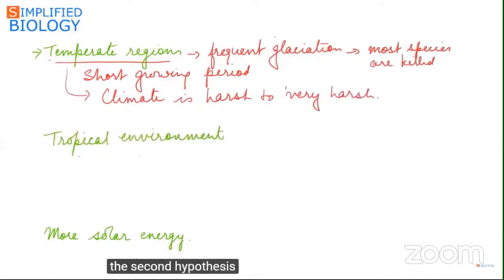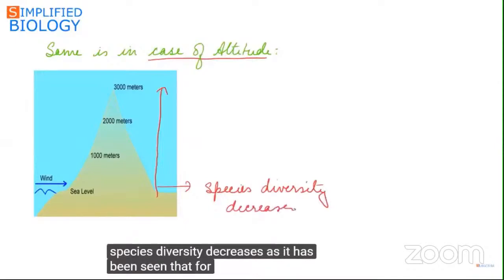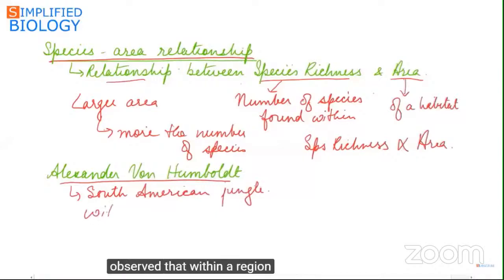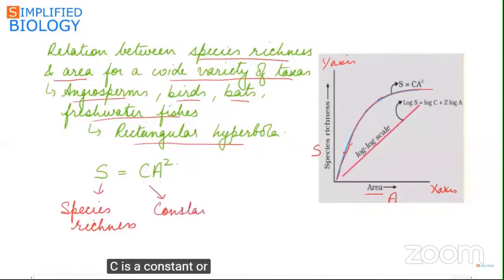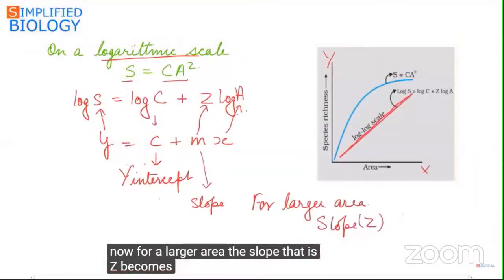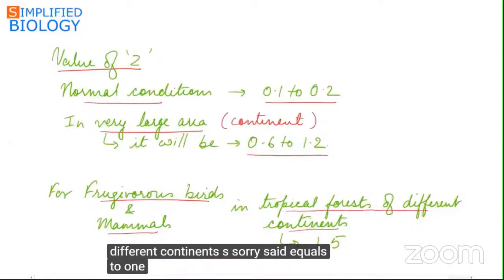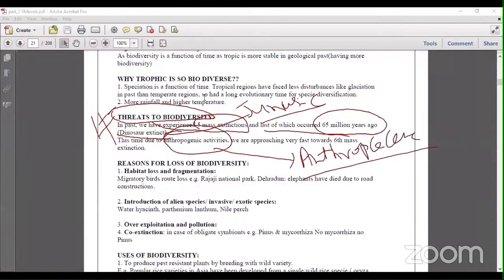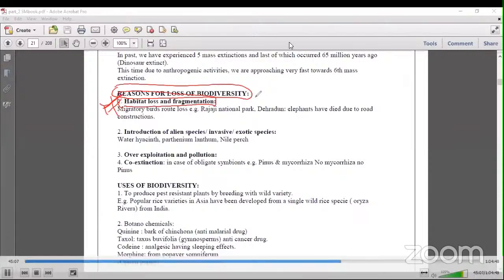ECOLOGY (BIODIVERSITY )(NTA NET-JRF MAY-2021 ENVIRONMENTAL SCIENCE)